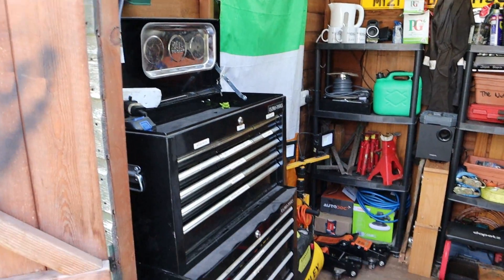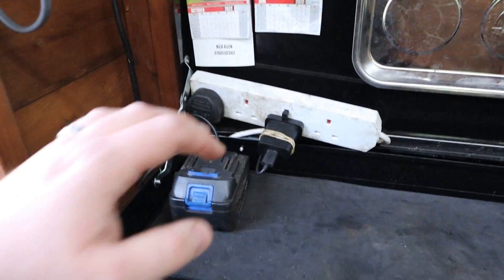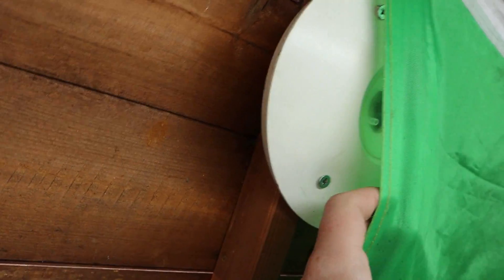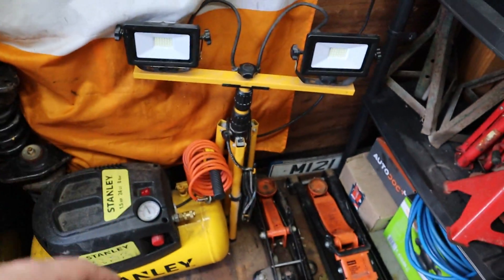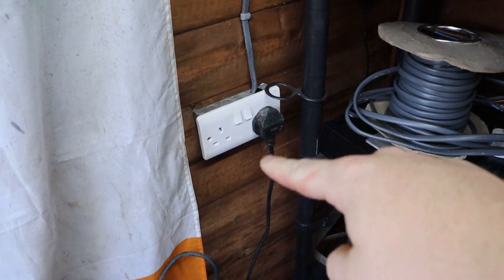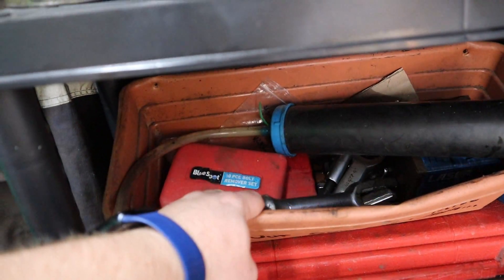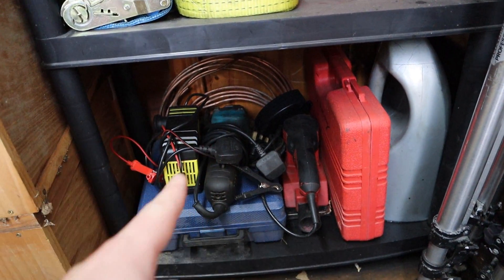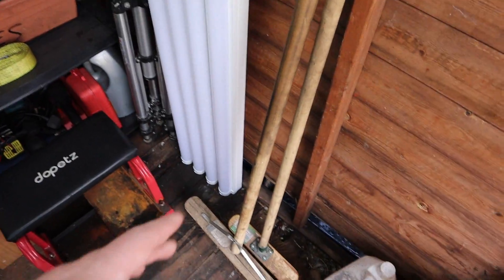The "Workshed" Tour - 2023! | Grinding Gears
As promised in the last video, I've done a shed tour for those interested, now that we have moved out of the unit!

I hope you enjoyed it, let me know of any improvements or what you would've done differently.

Welcome to Grinding Gears a YouTube channel based entirely around cars, ran by me, Jack. I make videos repairing, modifying and building cars for the track, street and occasionally shows usually with help from my good mates.